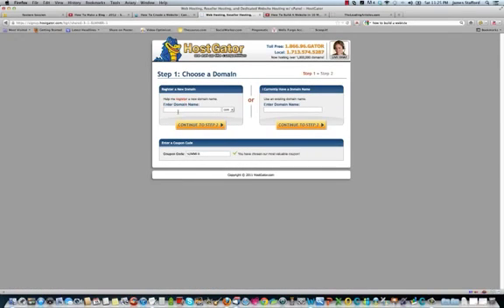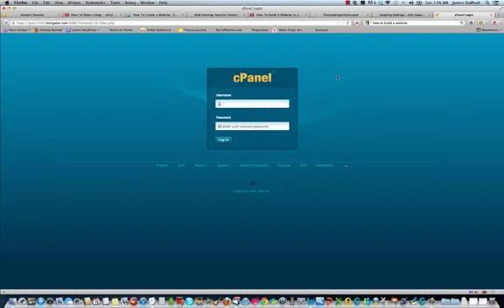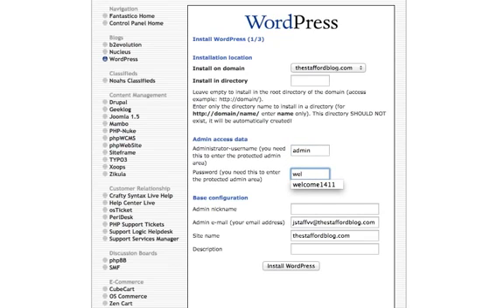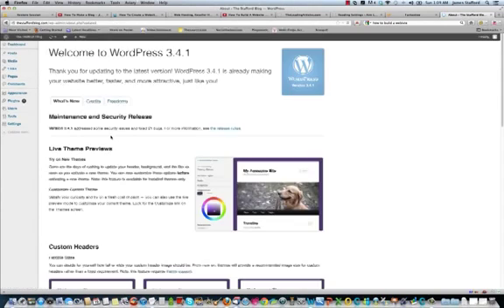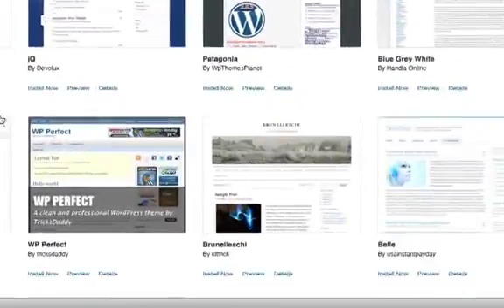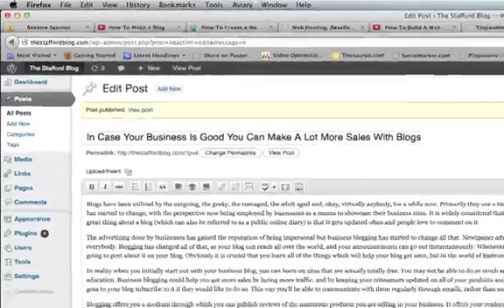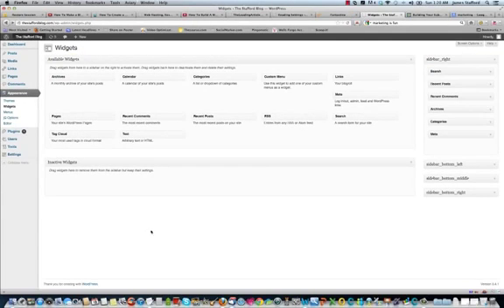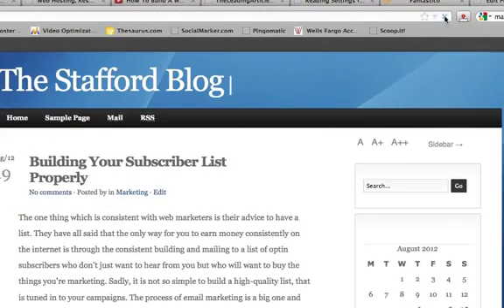Create A Blog With Wordpress Tutorial | Builder Software A Website Blog Post Free Create